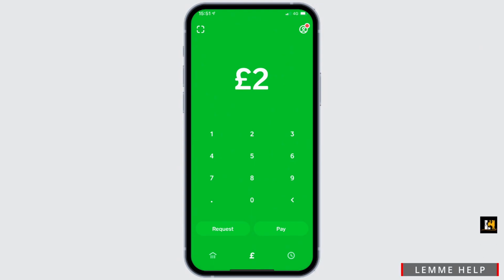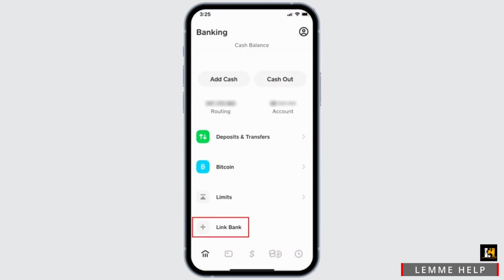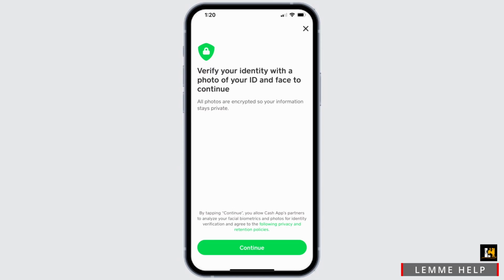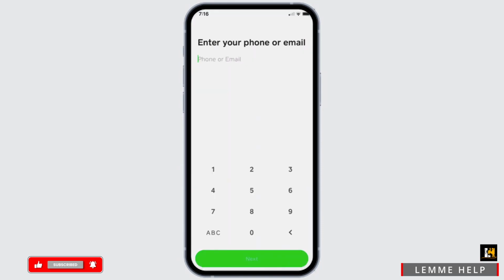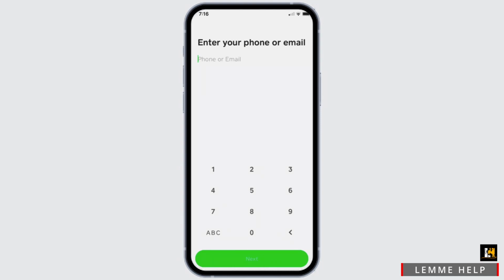How to Verify Bitcoin on Cash App (2024)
Are you ready to step into the future of financial transactions with Bitcoin on Cash App in 2024? This comprehensive guide is your ultimate tool for understanding and mastering the verification process of Bitcoin on Cash App. Whether you're a cryptocurrency enthusiast or a novice in digital currency, this video is your gateway to seamless Bitcoin transactions.

In this detailed tutorial, we'll cover:

A step-by-step walkthrough on verifying your Bitcoin on Cash App.
Expert tips to ensure a smooth and secure verification process.
Navigating through Cash App's interface to access Bitcoin features.
Strategies for safeguarding your Bitcoin transactions on Cash App.
The latest updates and changes in Cash App's Bitcoin verification process in 2024.
Gear up to elevate your Cash App experience and dive into the world of Bitcoin with confidence. If you've ever asked, "How can I verify Bitcoin on Cash App in 2024?" - you've found the perfect resource.

Let's make 2024 a year of secure, efficient, and smart financial management!